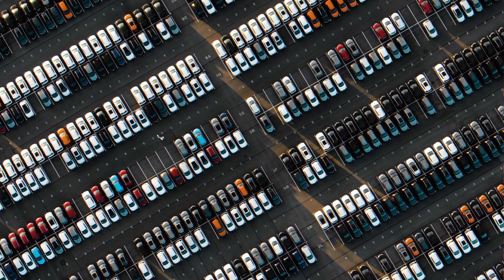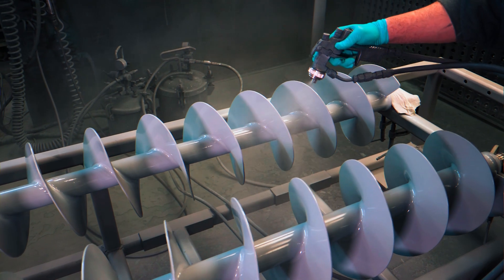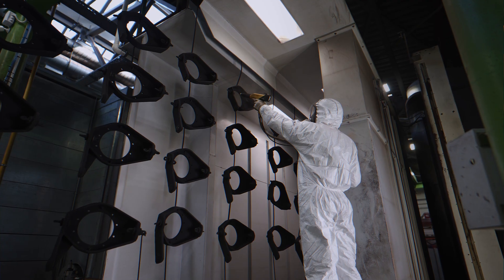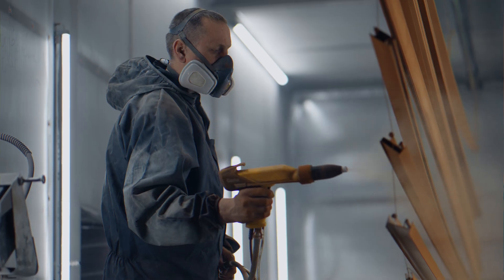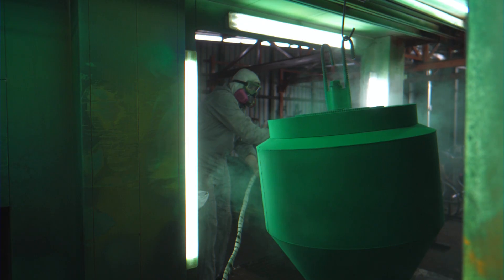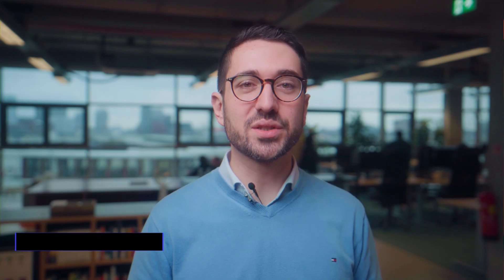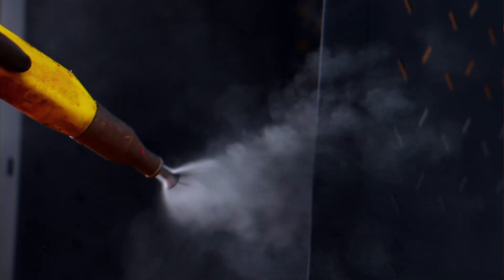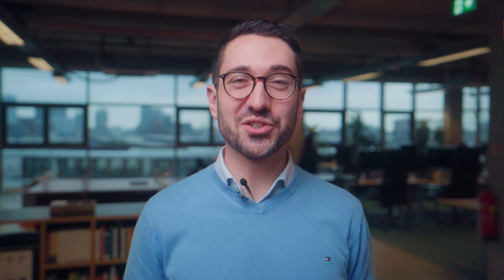When to use/not use Powder Coating for Your Parts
In this video, you'll learn when to use the surface finish powder coating for your parts and components. You will also learn when not to use powder coating as a surface finish for your manufactured parts.

00:00 Intro in which we briefly discuss the powder coating process.

00:20 First, we'll discuss how powder coating is a good choice if you need durability for your parts.

00:38 Second, we'll discuss how powder coating is a versatile surface finish.

00:52 Third, we'll explain how powder coating is a good choice if you need your parts to be different colors.

01:03 Fourth, we'll tell you why powder coating is useful if you need an environmentally friendly surface finishing process.

01:15 Fifth, we'll discuss how powder coating is a good choice if a uniform thickness on your parts is very important.

01:27 Sixth, we're explaining why powder coating is cost-effective for large batches.

01:40 Seventh, we'll go over the fact that powder coating can increase resistance to certain chemicals.

01:50 Eighth, we'll go over why powder coating is very heat resistant.

01:58 In this section we'll go over when not to use the powder coating process for your parts.

02:04 First, we'll explain why you shouldn't use powder coating if you want to use a very thin film and dimensional accuracy of your parts is important.

02:25 Second, we'll go over why powder coating might not be a good option when you have very thin or flexible parts.

02:42 Third, keep in mind that certain base materials might not be able to withstand the curing temperatures of powder coating.

03:52 Fourth, powder coating is less suitable for small-batches.

03:06 Fifth, powder coating might not be a good option if you do not want your parts to be conductive.

03:14 Sixth, powder coating is not the best option if you need your parts to be UV resistant.